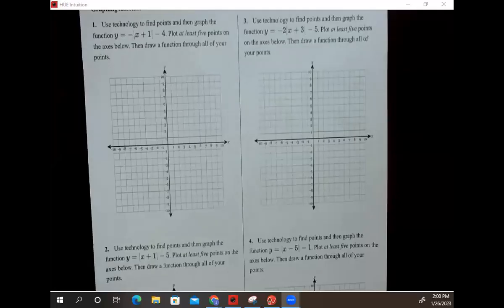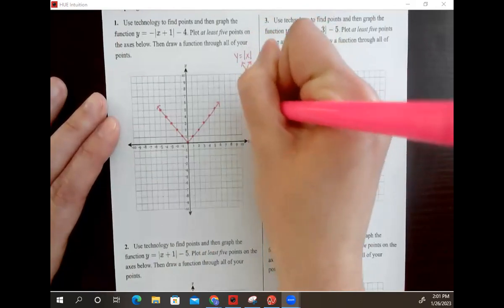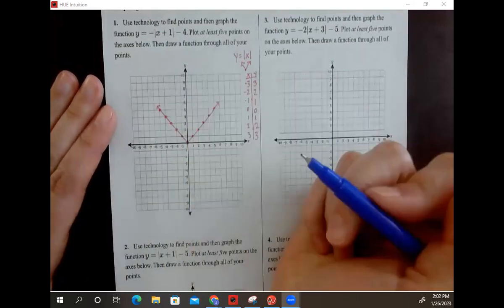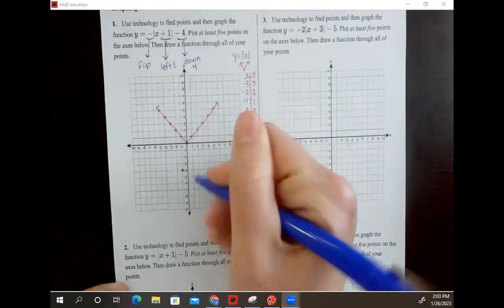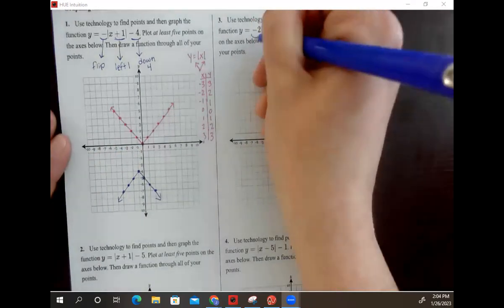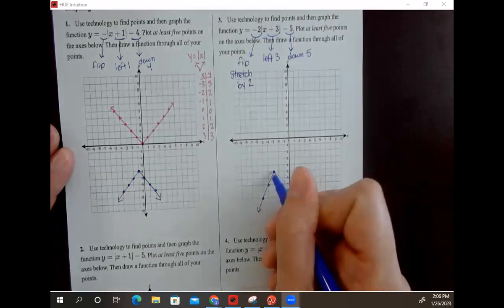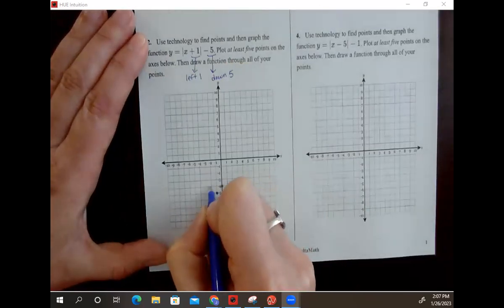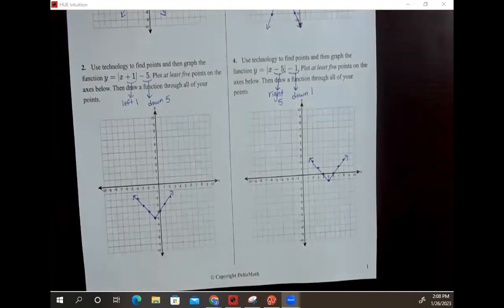Review of Graphing Absolute Value